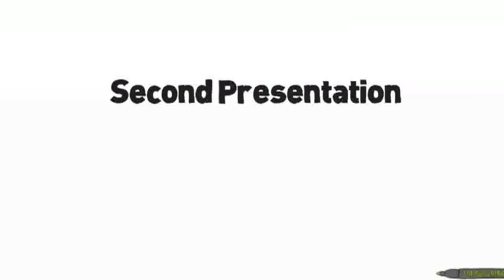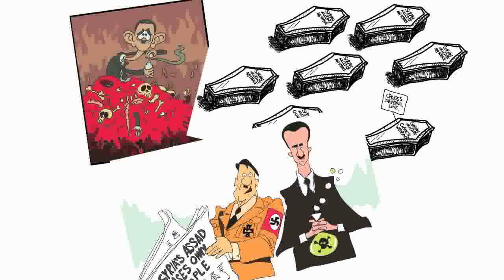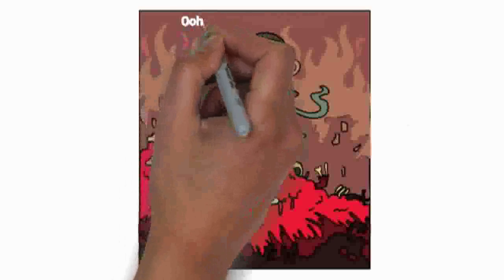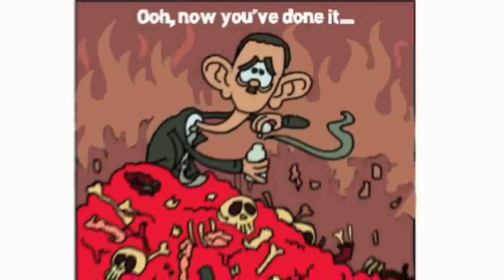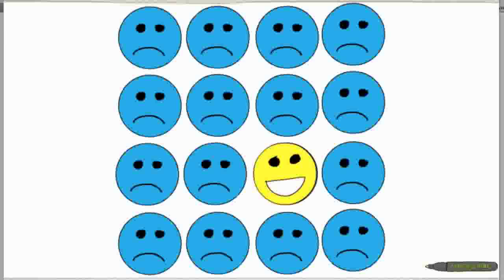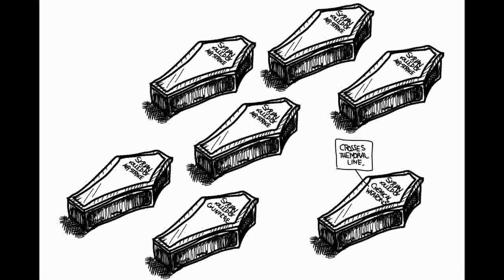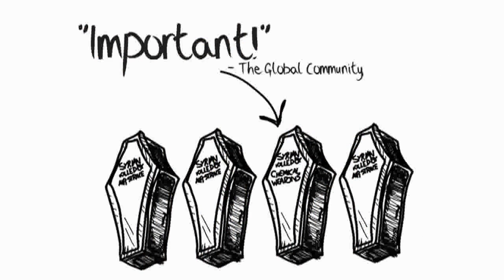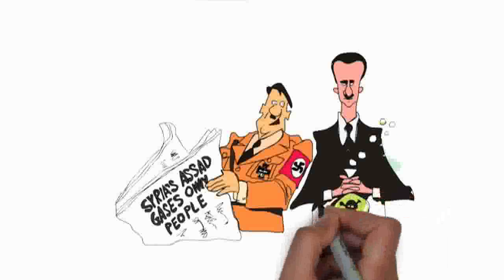Syrian Political Cartoons